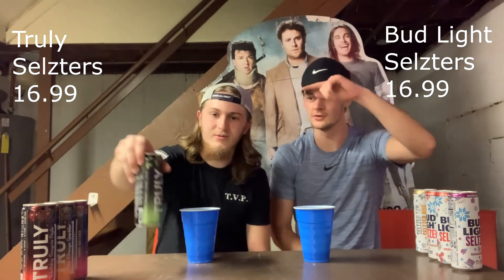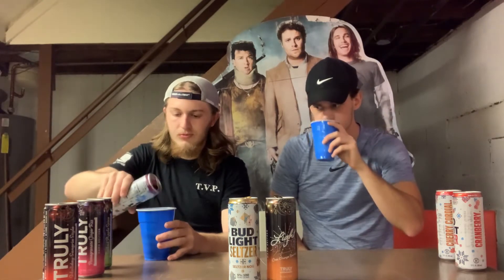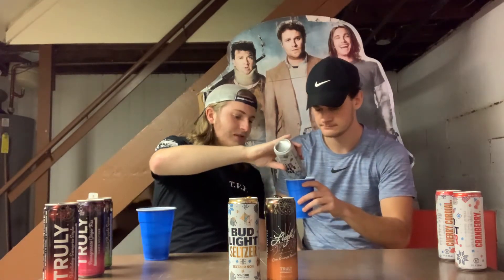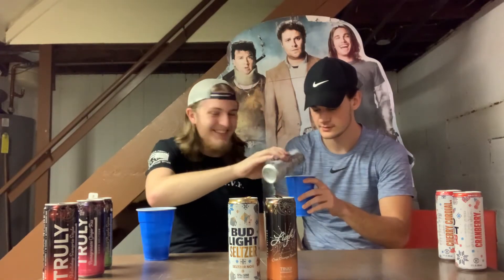The Holiday Seltzer Smackdown (Bud Light VS. Truly)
Ladies, Gents, and Bubbas, welcome to another BottomsUpReview video. Today we will be comparing the Bud Light Ugly Sweater Pack and the Truly Holiday Party Pack.